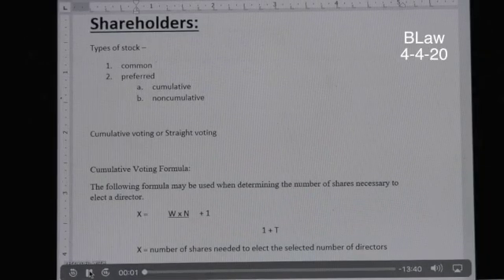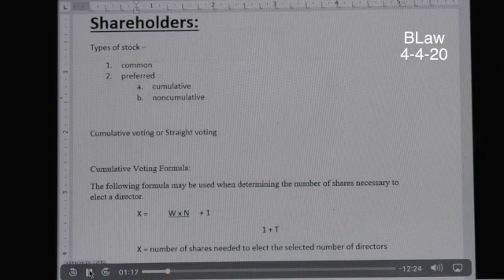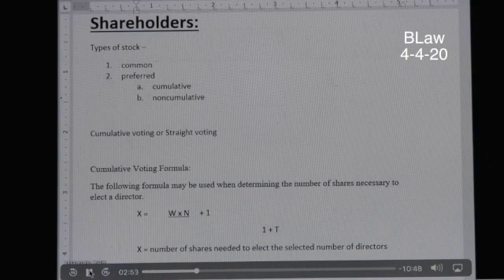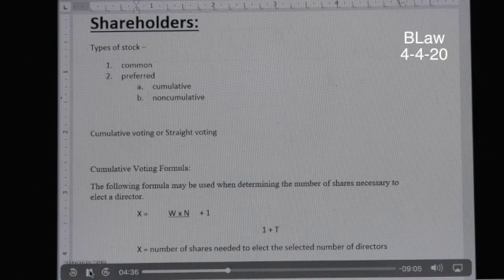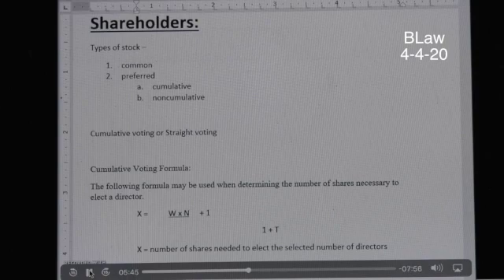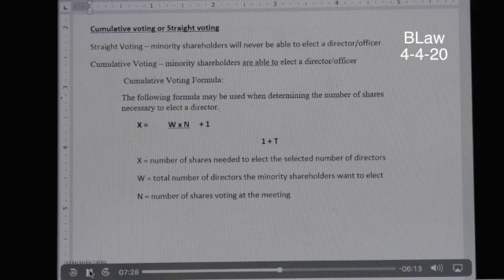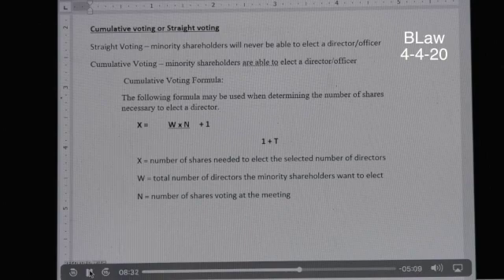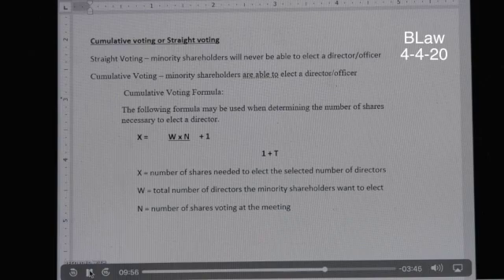Caleb blaw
This video is about Caleb blaw